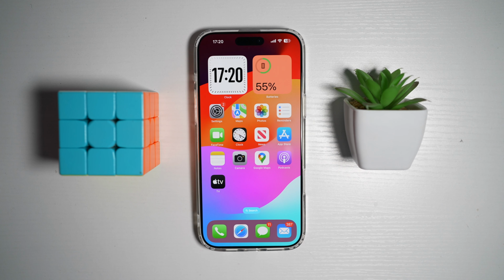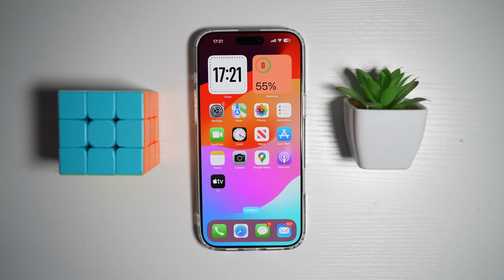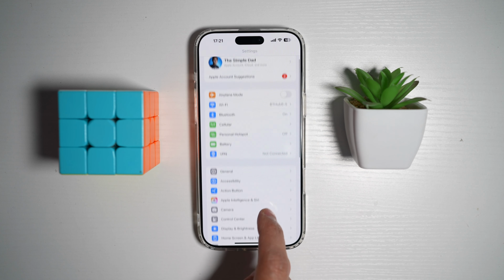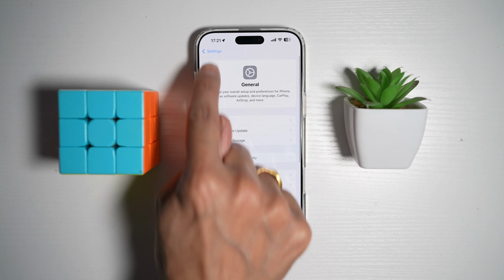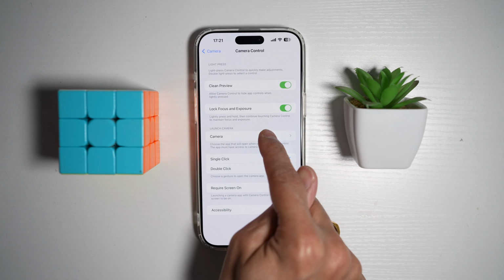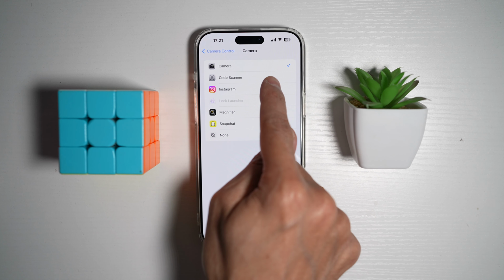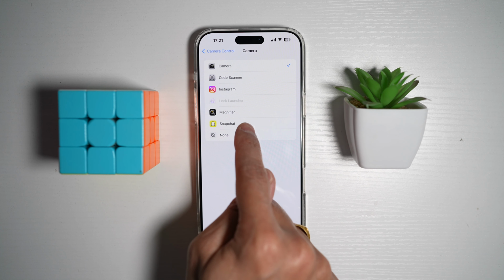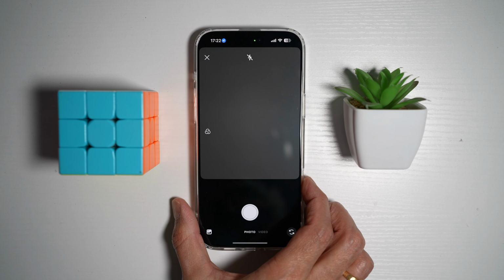How to Set Camera Control Button to Open app on iPhone iOS 18.4 Tutorial 2025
00:00 Intro
00:10 Like or no Like
00:20 How to Set Camera Control Button to Open app on iPhone iOS 18.4 Tutorial